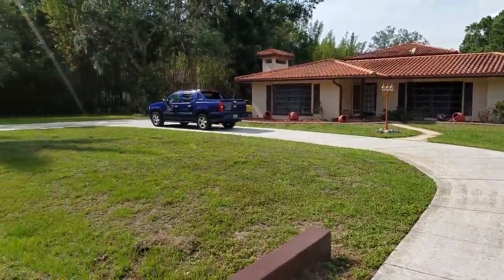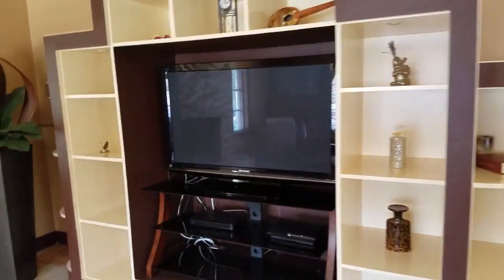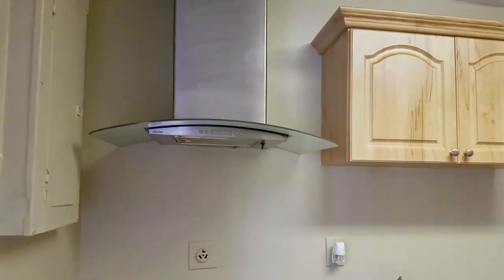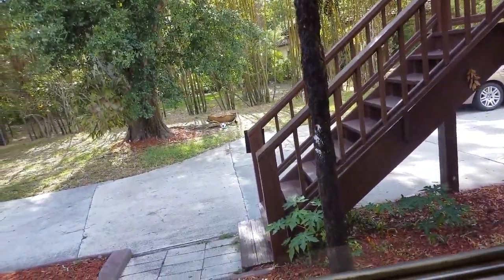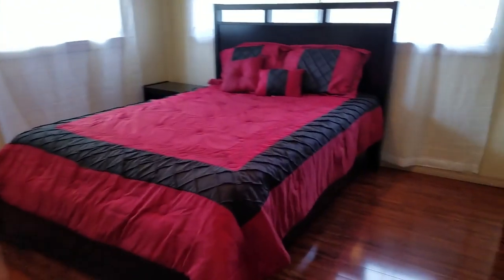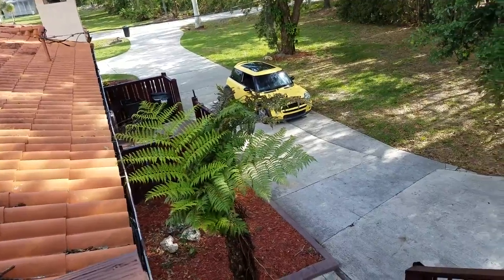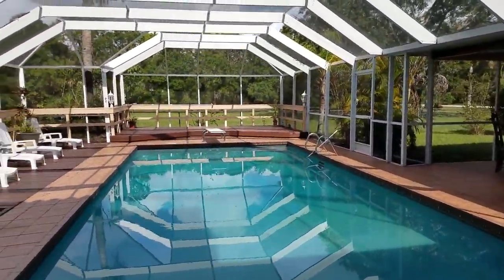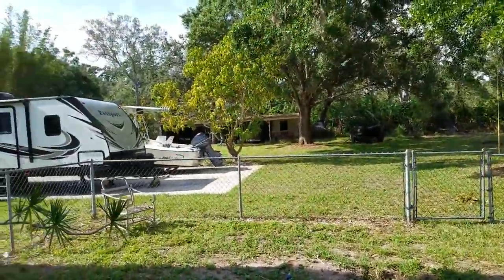3111 57TH ST, Desoto Acres 565K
DESOTO ACRES List Price: $564,900
Total Acreage: Two + to Five Acres Pets: Yes
Minimum Lease Period: No Minimum Max Times per Yr:
Garage: Yes  Attch: Yes  Spcs: 2 Carport: No Spcs:
Garage/Parking Feat:
New Construction: No Proj Comp Date:

Looking for the perfect home in the PERFECT LOCATION? Find it here in this 6 Bedroom 3 Bath POOL Home on over 2 Acres of Land! The main home has 4 bedrooms and 2 baths with a wonderful flow throughout the home, with Tile floors, a Wonderful Bay Window, Lots of natural light, and a WOOD BURNING FIREPLACE in the Living Room. The NEWLY UPDATED KITCHEN provides acres of granite counters, Stainless Steel Appliances, Farm sink, and soft close drawers. The Master Suite gives you plenty of room for your owners retreat, with walk-in closets, beautiful Bath with Marble Tiled Shower, and slider access to the Pool. Upstairs find a 2 bedroom 1 bath apartment. With Laminate flooring, Lovely tiled Bath, central AC and it's own private entrance, it is the Perfect place for extended Family or an Income producing apartment. This Back Yard truly has the WOW factor you want. The tiled Pool deck, Gazebo, outdoor Bar area, and extended Patio space give numerous options for entertaining or relaxing in your private back yard. The Tile Roof was replaced in 2008 and AC in 2014. There are 2 separate Septic systems, one for each floor. Love Horses? They are allowed to come too! This House is a short drive to the interstate and the University Town Center Mall. Less than 5 miles away, Catch a baseball game at Ed Smith Stadium or Row like the Pros at Nathan Benderson Park, home of the 2017 World Rowing Championship. Sarasota offers so many options for Dining, Entertainment, The Arts, and Shopping. A Prime Property in a Prime location.
Land, Site, and Tax Information
Listed by The Venice Tami Team